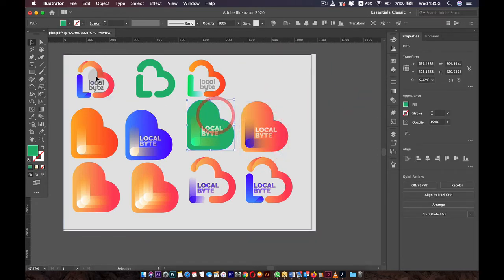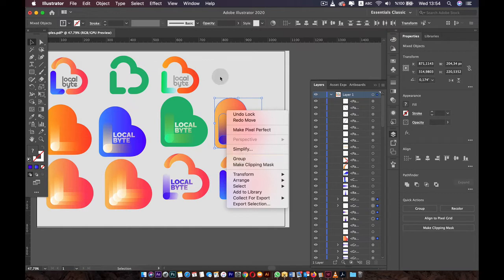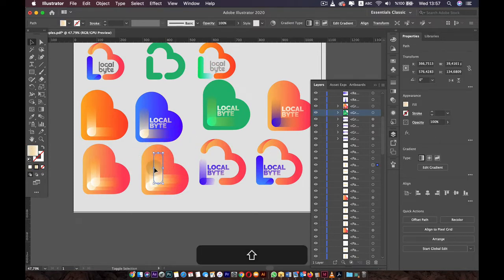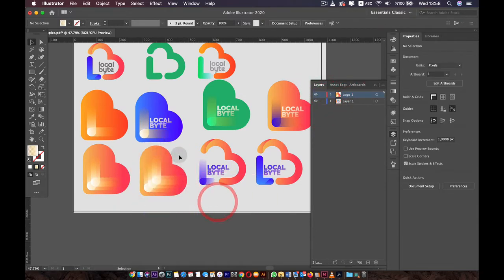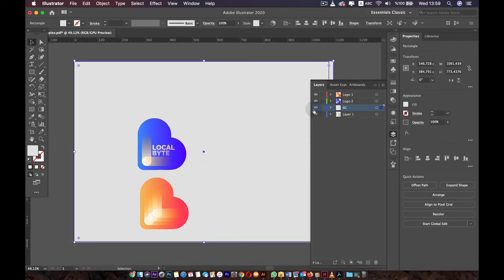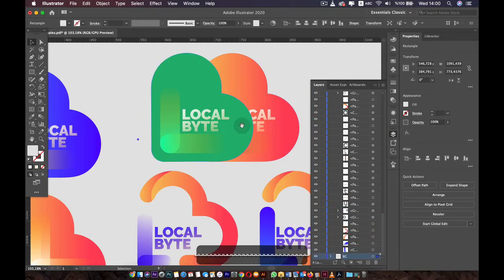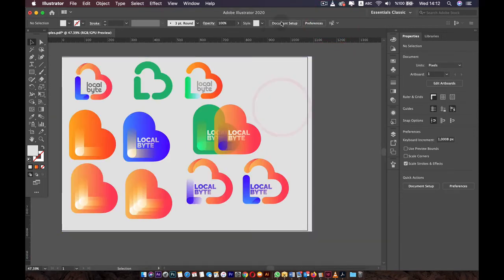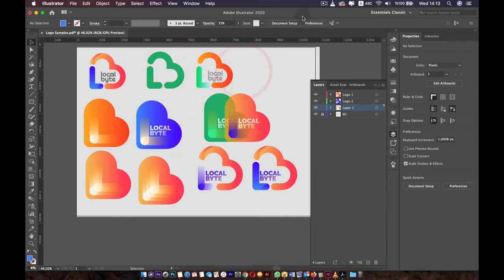Adobe illustrator full course from beginner to advanced Lecture # 7( Organizing Objects)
In this video you now about how to organize object